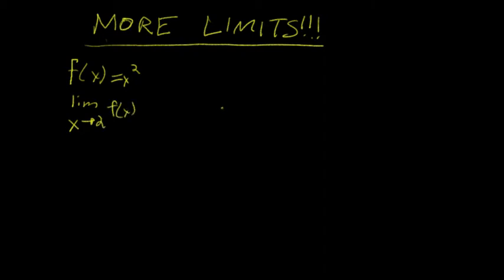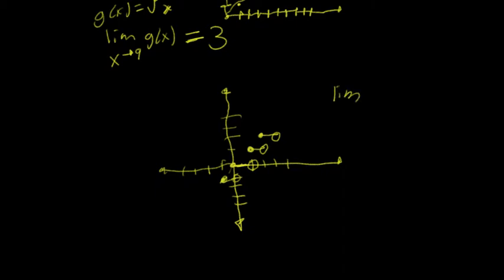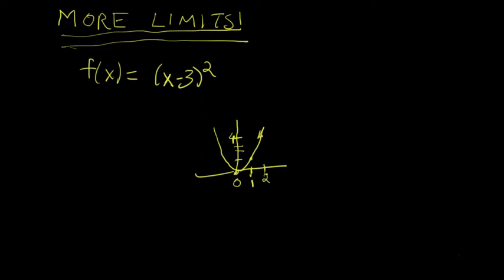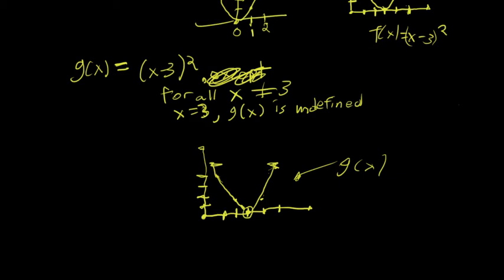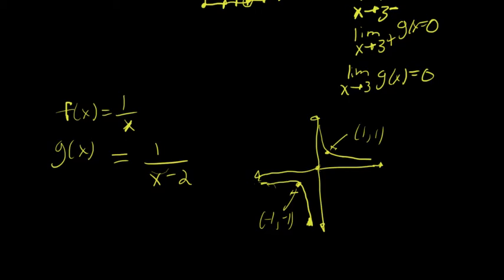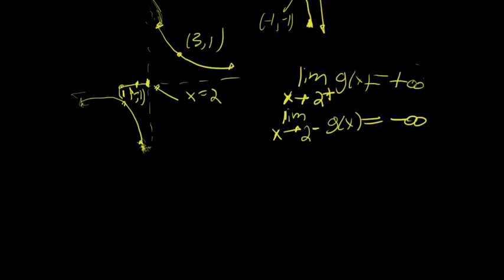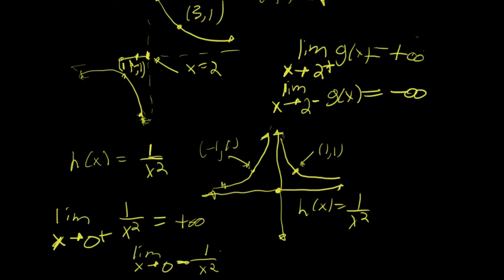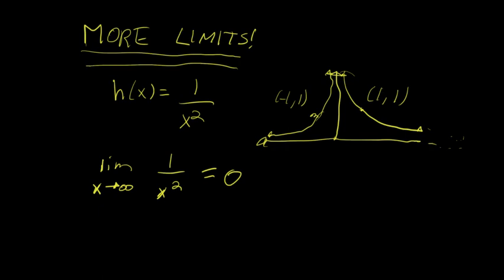A few more cool features of limits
This video shows you that a function doesn't have to be defined where a limit exists. It also explores what happens when the INDEPENDENT variable gets really huge (or really negative), and that the DEPENDENT variable can get really really huge (or really really negative) in response to the independent variable approaching a number.